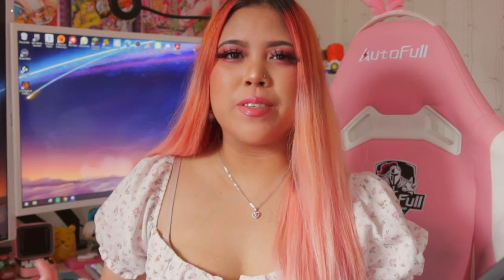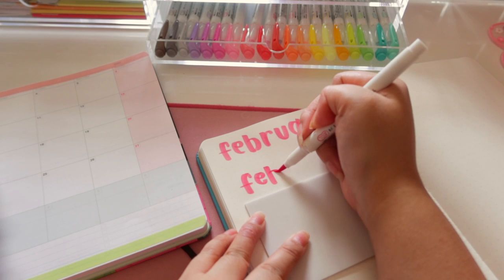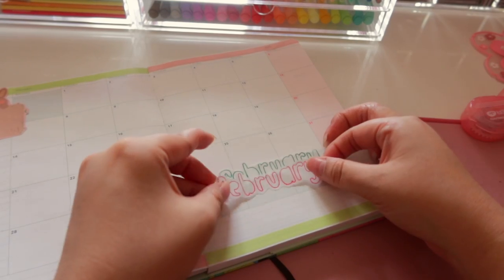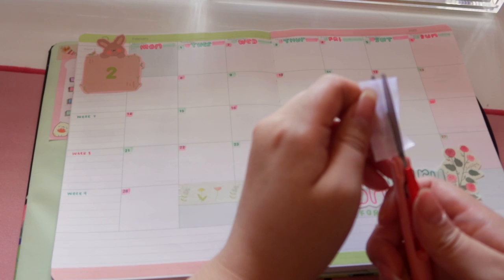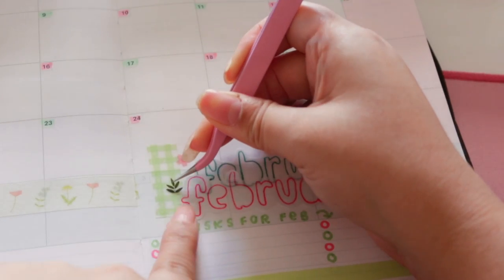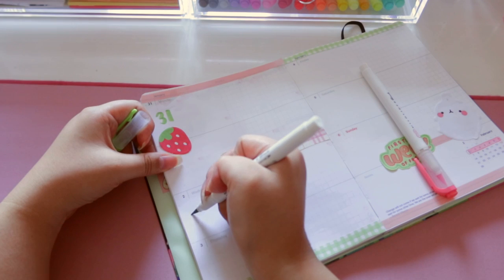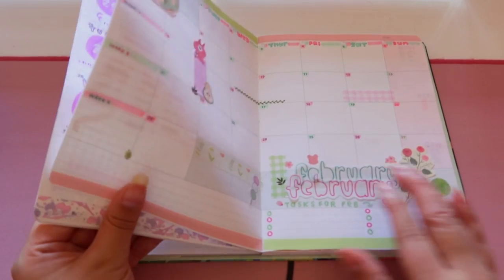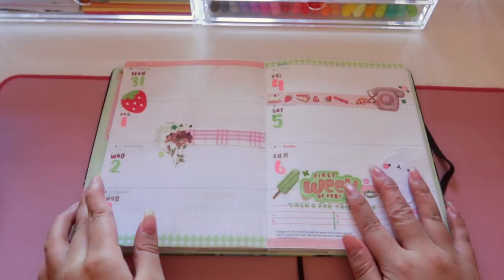PLAN WITH ME: FEBRUARY 2022 SETUP 🍡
hi guys! february is here and today i will be showcasing how i decorated my planner for this month! it is the month of love so that definitely influenced my choice of theme 🌷

memo pad/sheets: stationerypal (grid papers + flower), 10x10 (bunny), friend (strawberry + white bunny)
washi tape: friends, stationery pal, daiso, japan
stickers: daiso, stationery pal, aliexpress, joie atelier, 10x10
deco coloured paper: daiso

𝐤𝐞𝐞𝐩 𝐢𝐧 𝐭𝐨𝐮𝐜𝐡:
instagram: @lovekloui + @etschloe (personal)

𝐛𝐚𝐬𝐢𝐜𝐬:
about the creator: filipino. 22. sydney, australia
editing program: final cut pro x
filmed on: canon g7x mark iii

ɪ ᴅᴏɴ'ᴛ ᴏᴡɴ ᴀɴʏ ᴏғ ᴛʜᴇ ᴘʜᴏᴛᴏs ᴜsᴇᴅ, ᴘʜᴏᴛᴏ ᴄʀᴇᴅɪᴛs ᴛᴏ ᴛʜᴇ ᴏᴡɴᴇʀs.